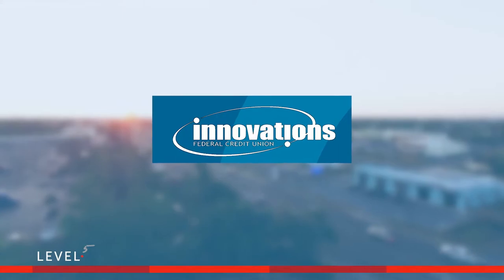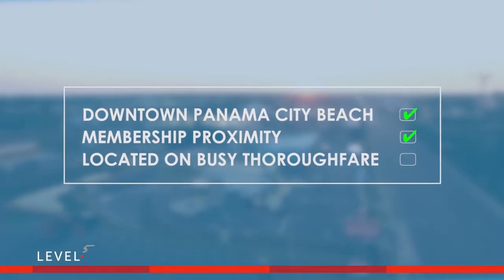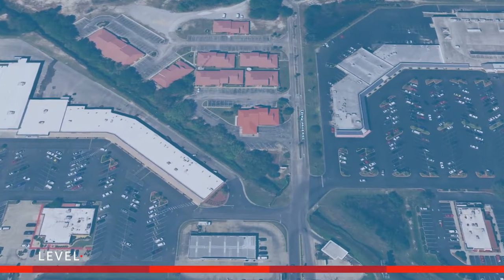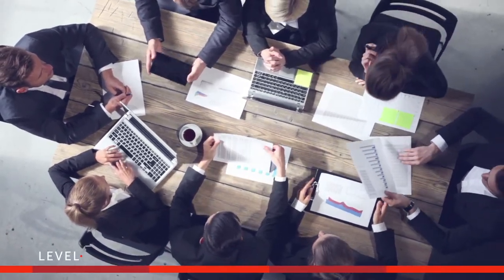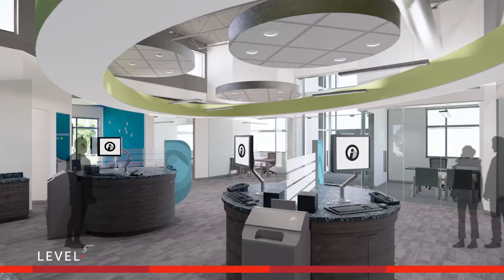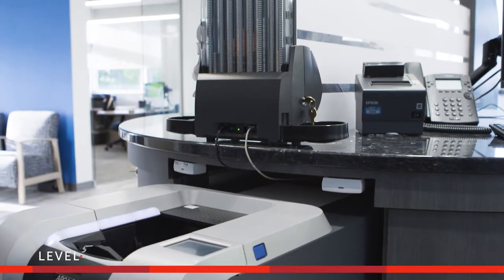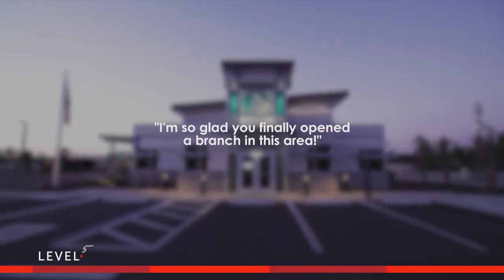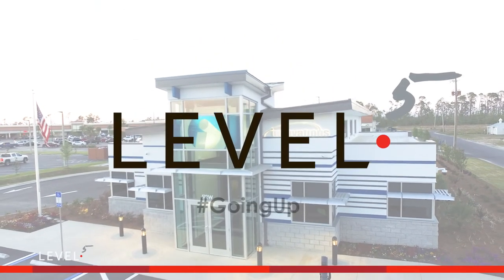Innovations Federal Credit Union - New Panama City, FL Branch Video - LEVEL5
LEVEL5 built a new prototype branch for Innovations Federal Credit Union in downtown Panama City, Florida